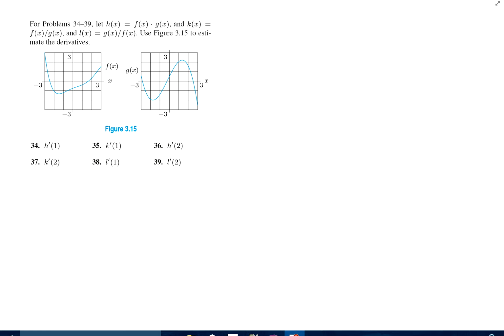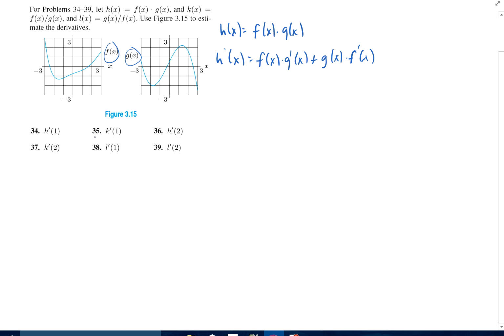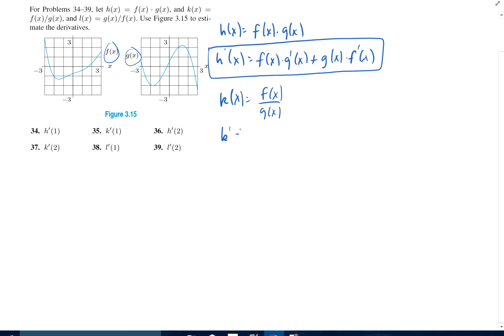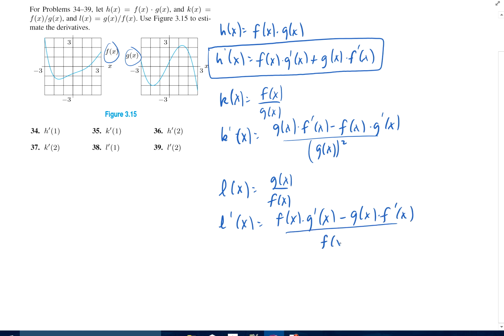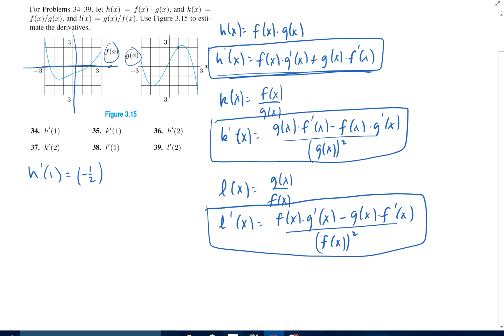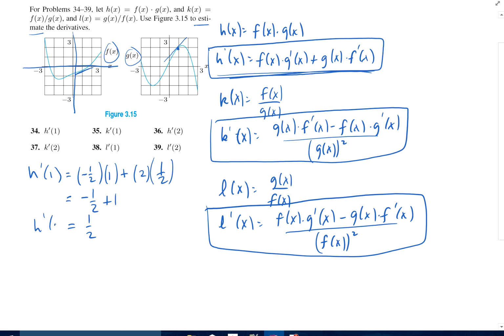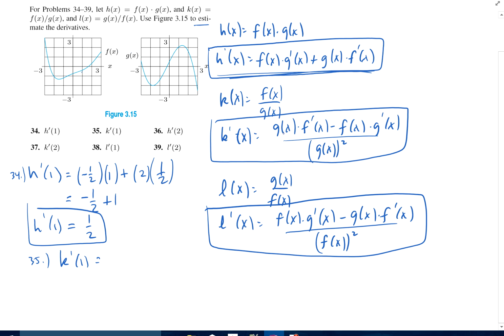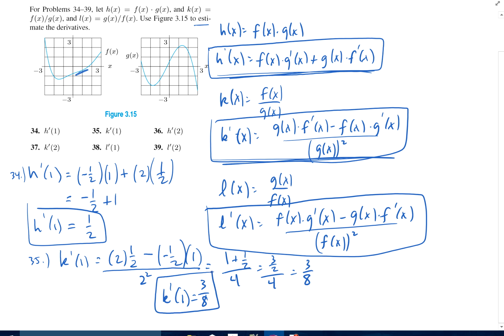3.3 34,39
Jim Bigelow